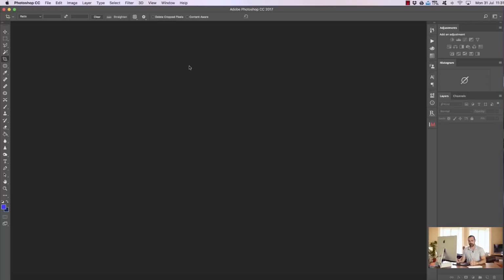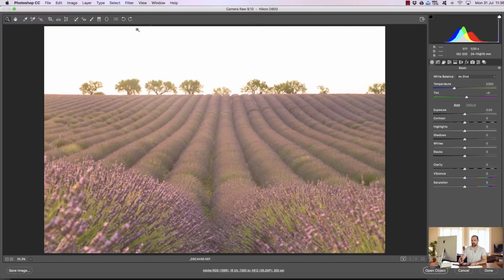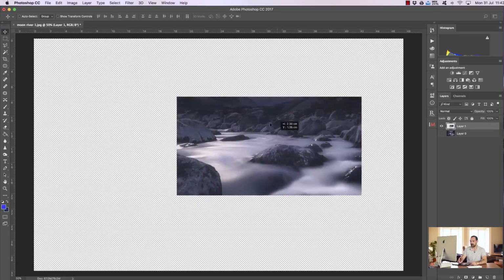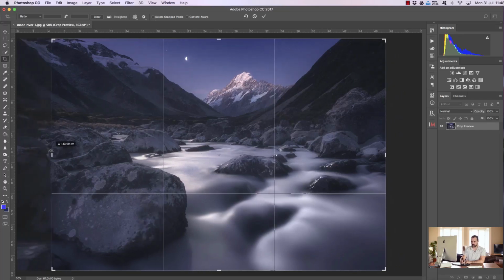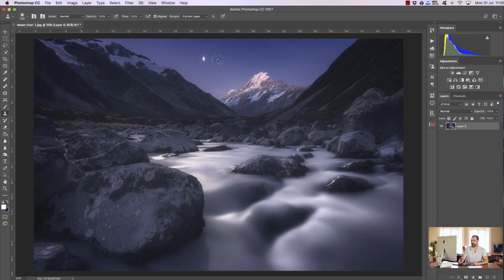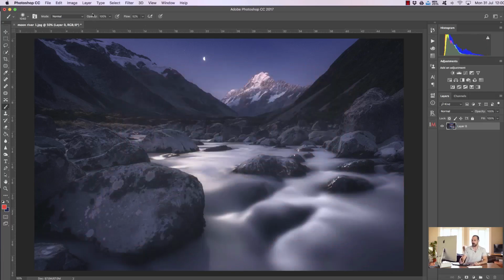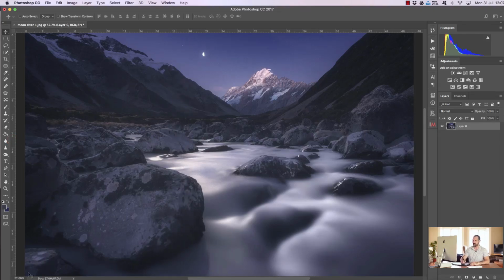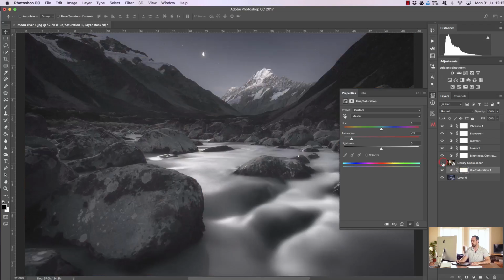ESSENTIAL Beginner’s Photoshop Course For Photographers - Part 1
What's Covered in the Course?

The short answer is: A huge amount.

As you can see from the Part 1 video above, I like to cover a lot of ground. So even though this is a two-hour course, you will learn a huge amount in those two hours.

Topics Include

Adjusting Workspace

Layers

Masking

How To Use Adjustment Layers

Adobe Camera Raw Filter

Other Filters such as Gaussian Blur

Clipping Masks

Stacking Exposures

Non-Destructive Processes